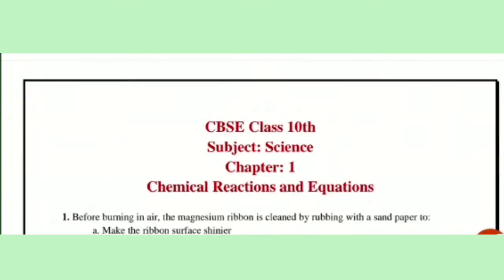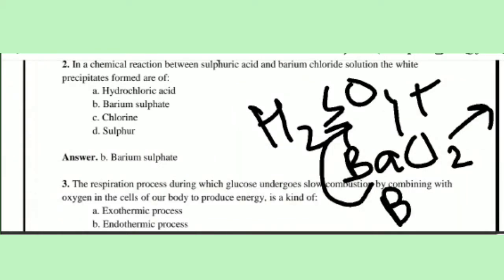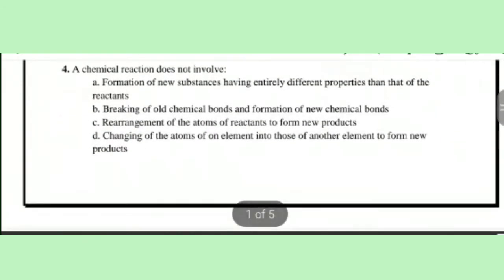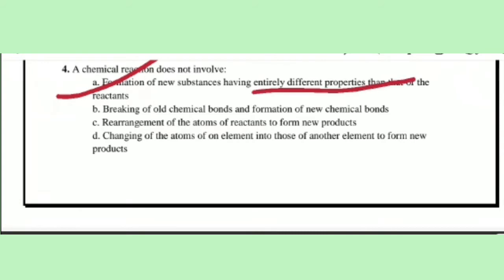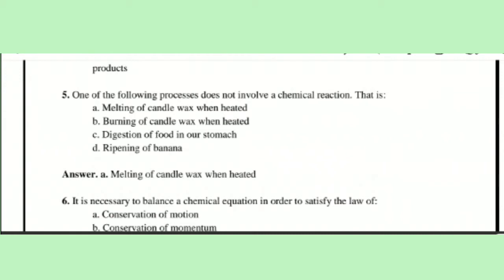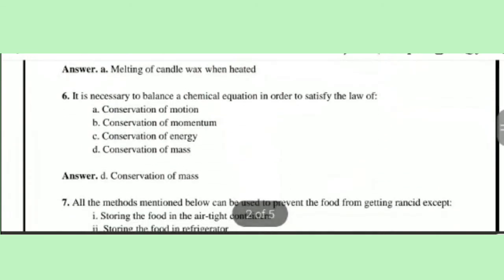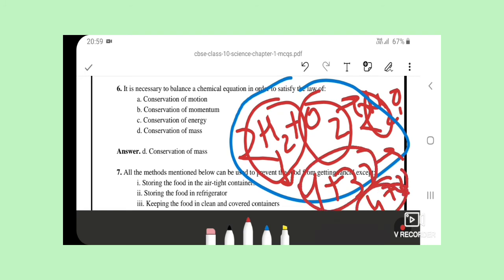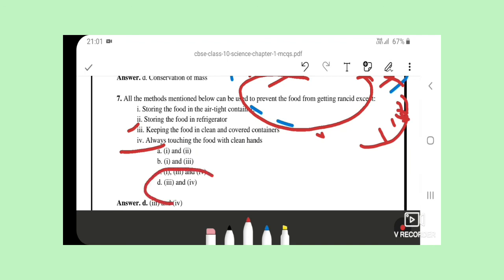VVI Objective Questions|10th board|Chemical reactions n Equations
Oɴ Vᴇʀʏ ʜɪɢʜ ᴅᴇᴍᴀɴᴅ, I'ᴠᴇ ᴍᴀᴅᴇ 10ᴛʜ ʙᴏᴀʀᴅ ᴏʙᴊᴇᴄᴛɪᴠᴇ ǫᴜᴇsᴛɪᴏɴs.Pʟᴇᴀsᴇ sʜᴀʀᴇ ᴛʜɪs .. ᴛʜᴀᴛ ᴇᴠᴇʀʏᴏɴᴇ ᴄᴀɴ ᴛᴀᴋᴇ ʙᴇɴᴇғɪᴛ ᴏғ ᴛʜɪs ʙᴇғᴏʀᴇ ᴇxᴀᴍs.